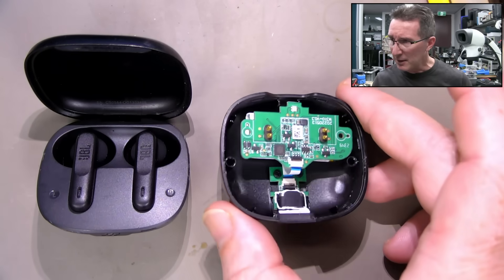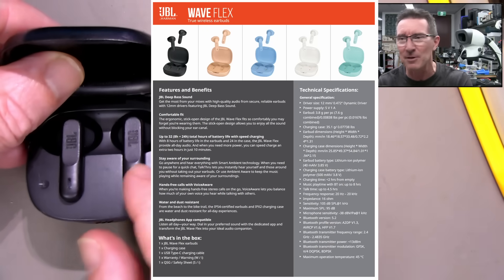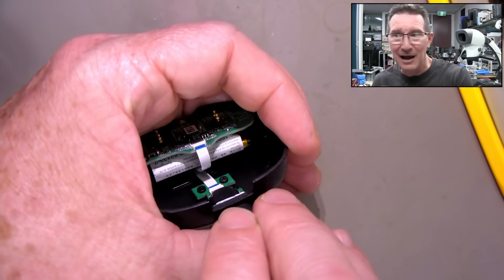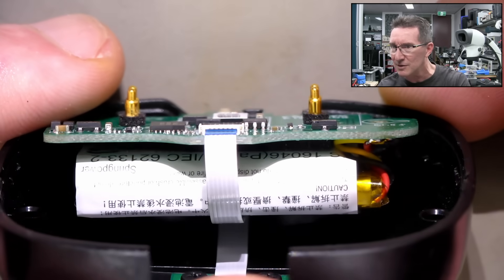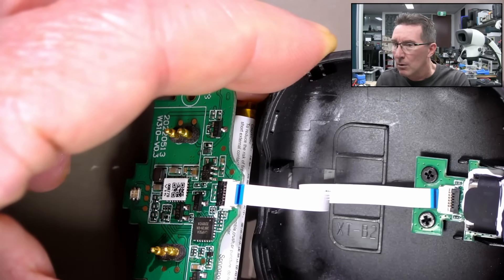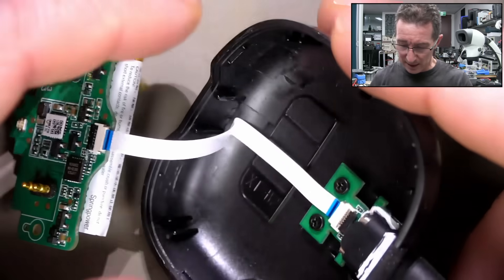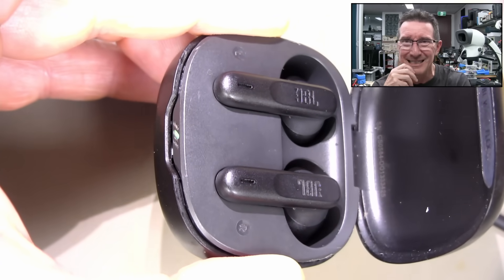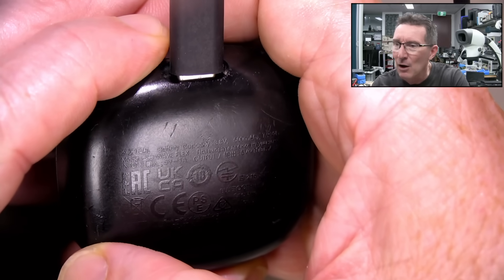JBL Wave Flex Earbuds REPAIR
A quick "repair" of these JBL Wave Flex earbuds after they went through the wash.